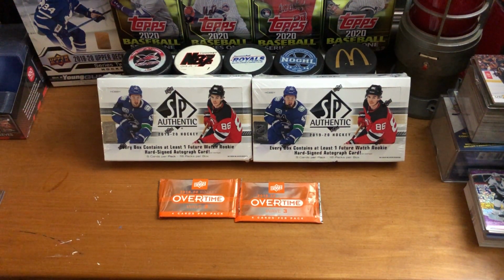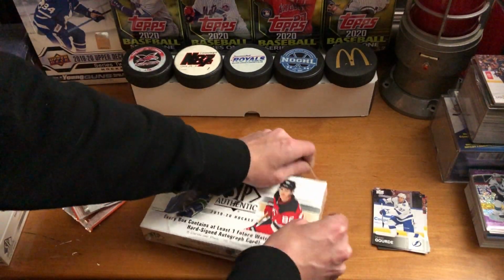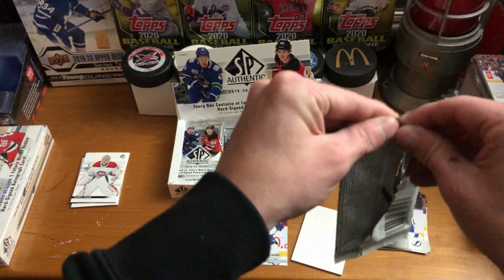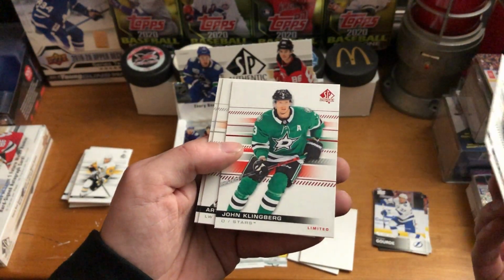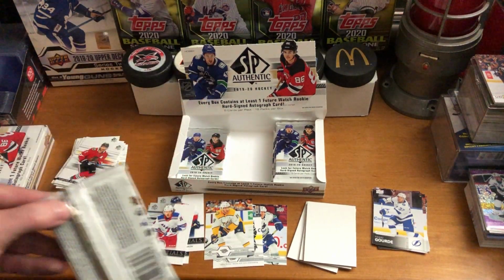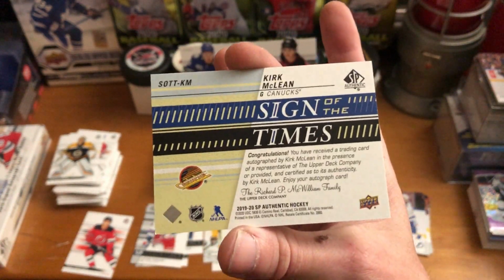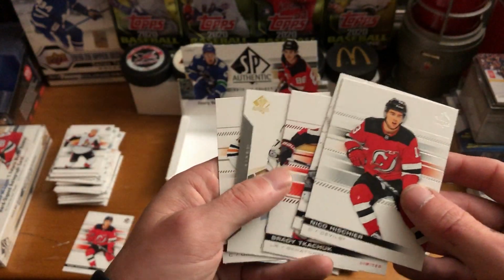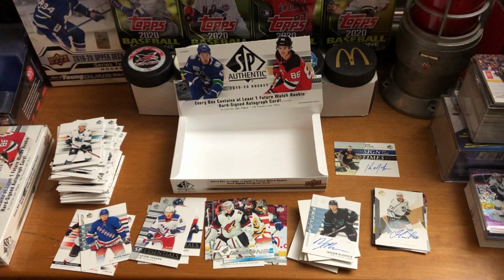2019-20 SP Authentic - Hobby Box #1 - 3 Autographs!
I am very excited about this year's SP Authentic. a lot of potential for rookie and veteran autographs